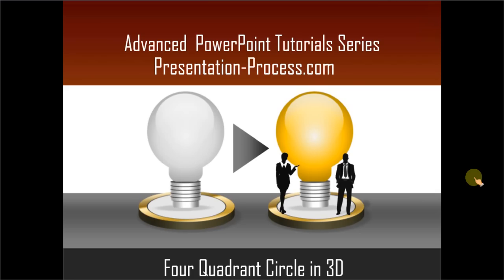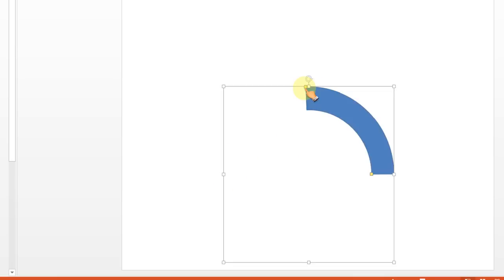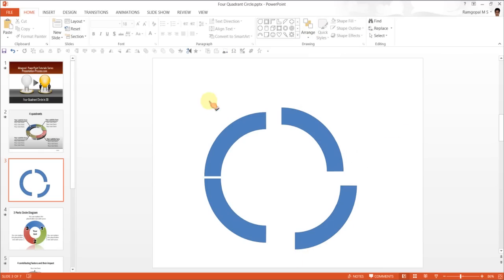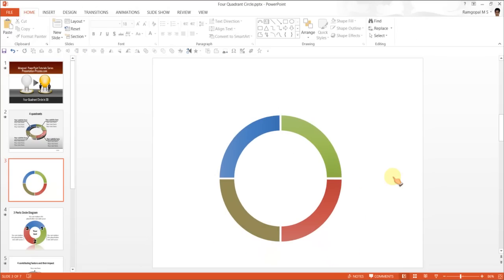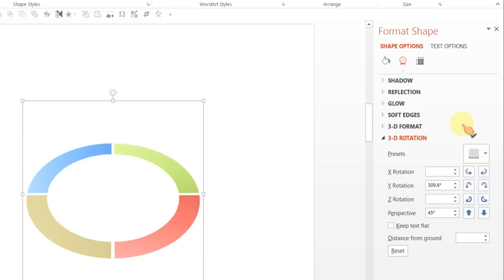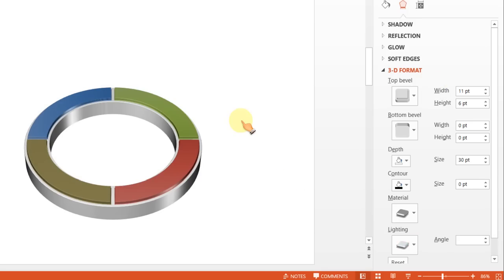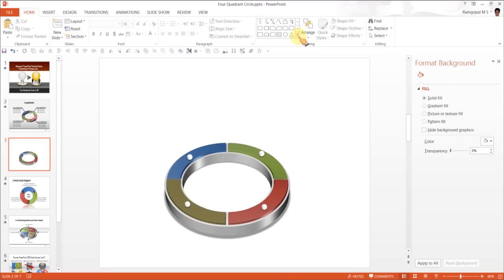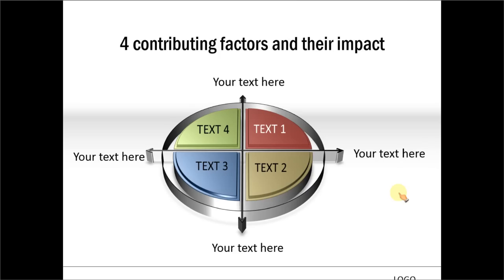How to Create 4 Quadrant Circle: PowerPoint Diagram Tutorial Series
Here is the step by step process of how to Create 4 Quadrant Circle. This video is part of our PowerPoint Diagram Tutorial Series. This is a very useful diagram to showcase any consulting diagram or 4 part relationship.

Add a Block arc from autoshapes menu
reduce the width by toggling the yellow handle
reduce the arc so that it forms one part i.e. a quadrant
create 3 copies of the arc just created.
Use the Arrange and Rotate tools to create the 4 parts of the circles

Align them properly by going to Arrange and Align center and middle.
Color each quadrant differently. You can do this by applying quick styles.
From shape outline add a white outline to all the quadrants.
Increate the width of the outline to around 4.
To give the circle a 3D perspective
Select and group the quadrants
Go to format shape option, set the 3D Perspective as relaxed
Next give it a bevel as Cross Bevel
In 3D Format options, set the depth to 30
Add a grey color if required for the depth.
Change the Material in 3D options to Dark Edge and set the Lighting to Balanced.
Play with the material and lighting till you are happy with it.
Add a Shadow if required.
For the markers on each quadrant, add an oval. Use Preset 2 in shape preset.
Copy the resulting beveled markers on to other quadrants.
Add your text and animations and your four quadrant circle in PowerPoint is ready.